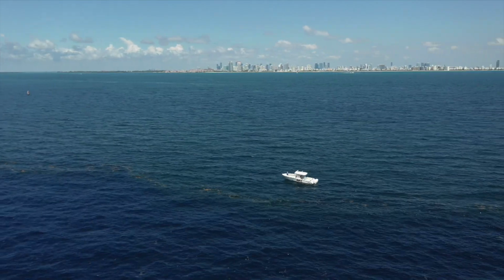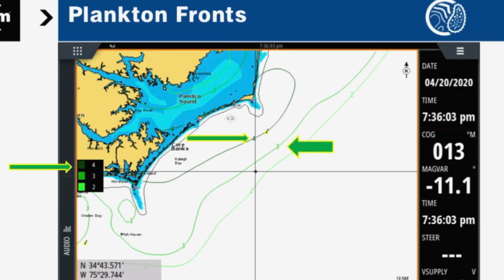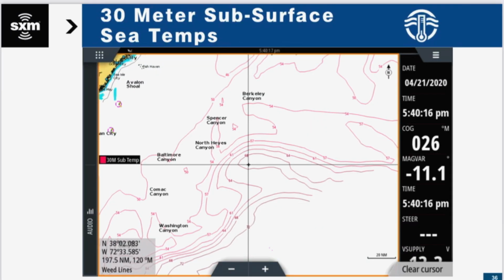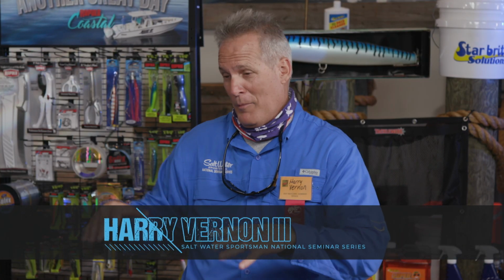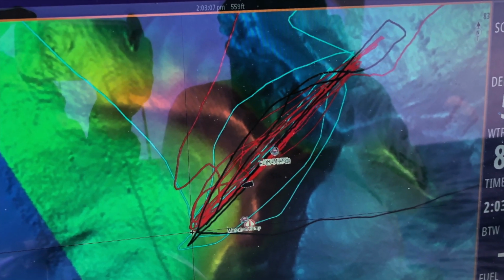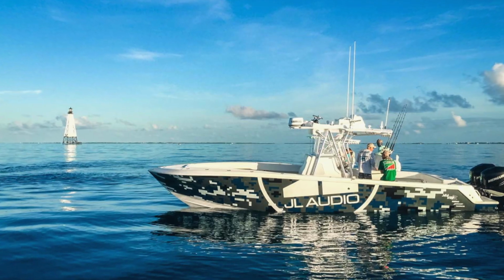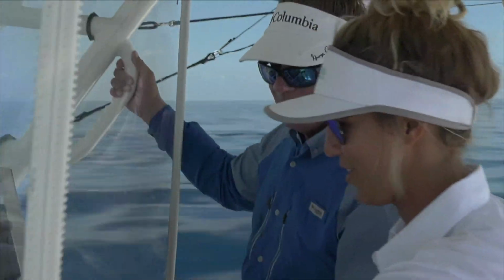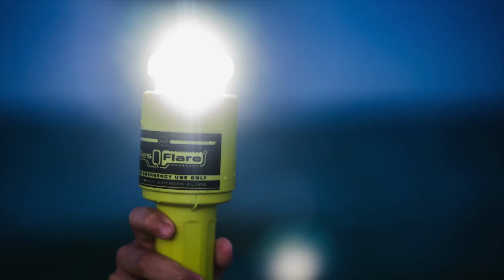2021 SEASON - Episode 6 - Cutting Edge Electronics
George Poveromo and a team of inshore and offshore anglers showcase how to use their electronics to locate and catch more fish!